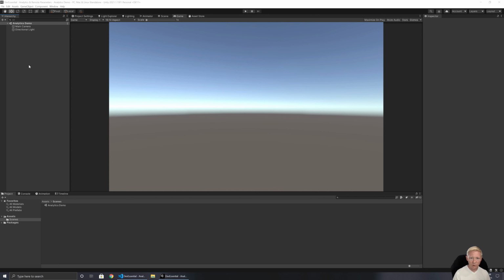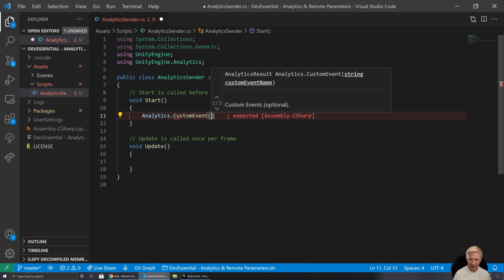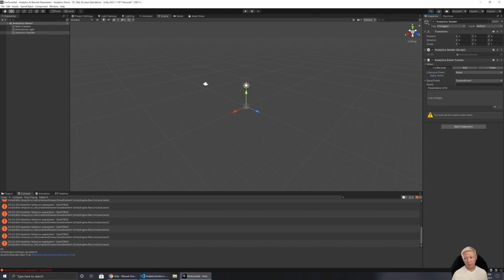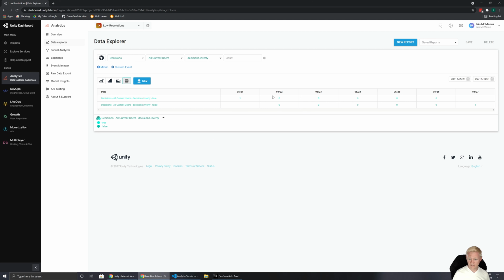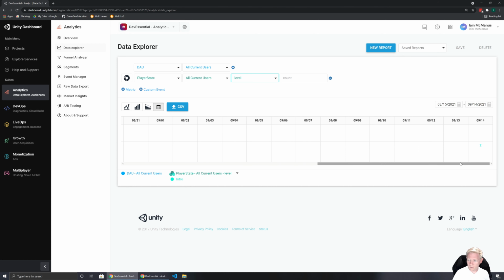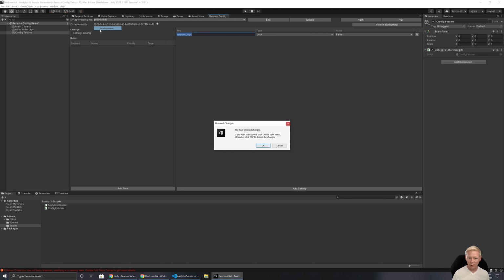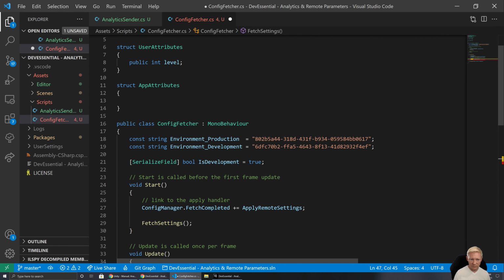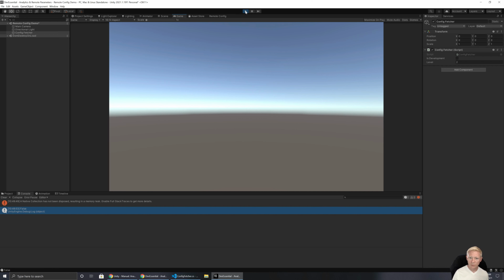Unity Tutorial: Analytics & Remote Settings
Analytics allow us to gather valuable information about how players are playing our game so that we can identify issues and improve the game. Remote settings/config allow us to adjust settings without releasing a new build and also adjust those settings based on other factors (eg. enable verbose logging in a specific level to identify and fix an issue).